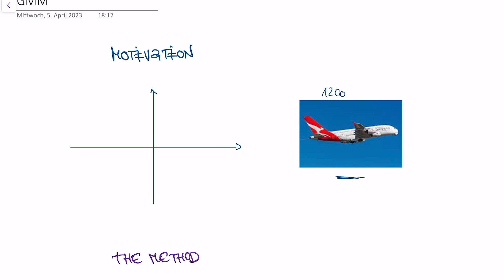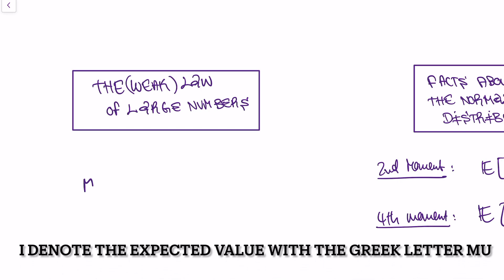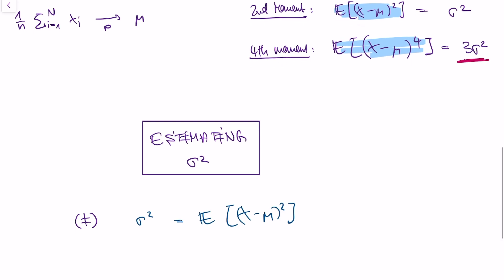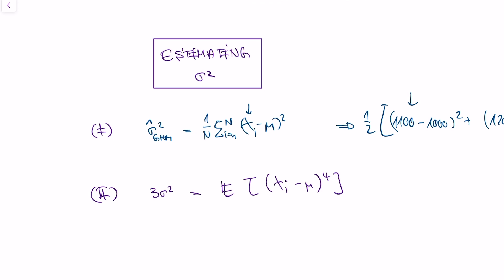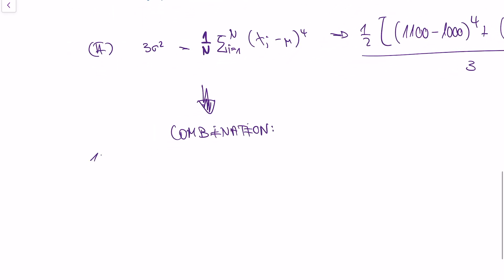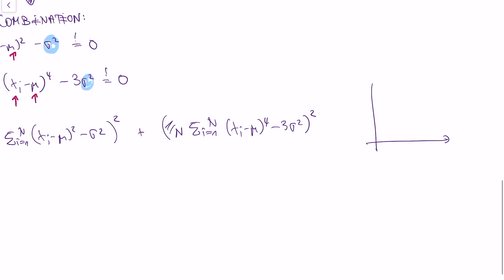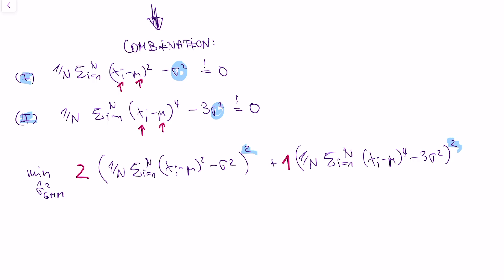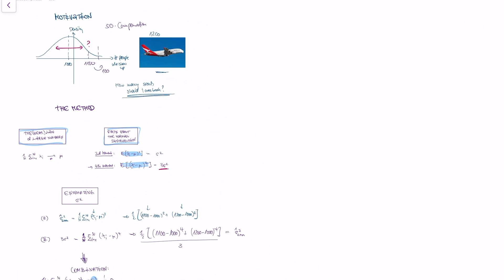GMM (Generalized Method of Moments) Explained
This is a short video on the Generalized Method of Moments. Hope it helps!